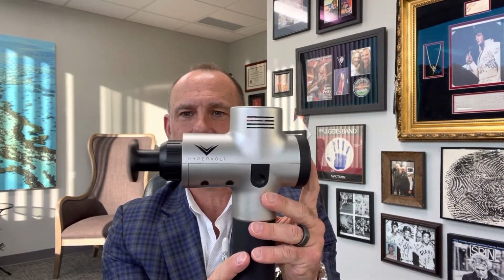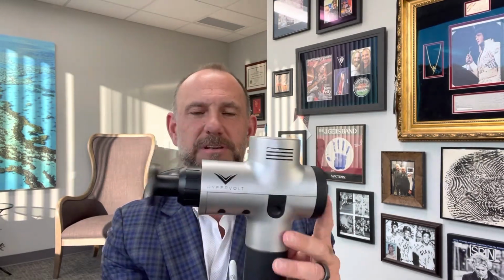What's in the Doctor's Bag? Health Products with Dr. Lewerenz | LongevityHealthInstituteInc.com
Ever wonder what types of products or health devices that Dr. Lewerenz really uses on a regular basis? Find out what's in Dr. Lewerenz's medical bag as he shares six of his favorite products that can help make your life better, too!

About:
Dr. James Lewerenz takes a multifaceted approach to impact the lives of his patients. Using functional medicine, he looks at every patient on an individual, case-by-case basis, asks lots of questions, and works diligently to find the root cause of the individual's chronic pain or illness. Dr. Lewerenz is passionate and dedicated to bringing his personal experience, knowledge, and training to enhance one’s quality of life, at any age. Be well!